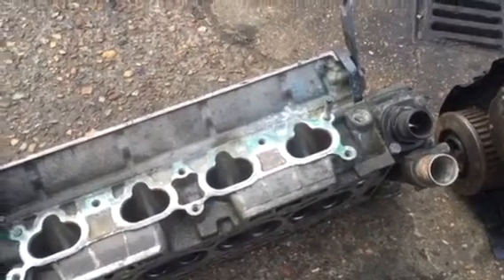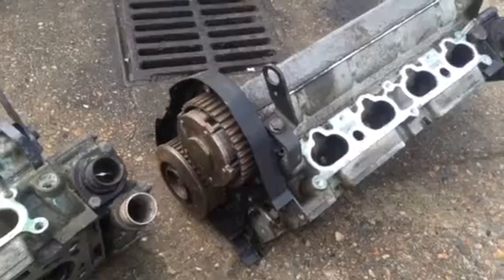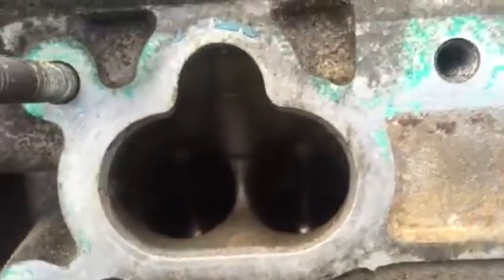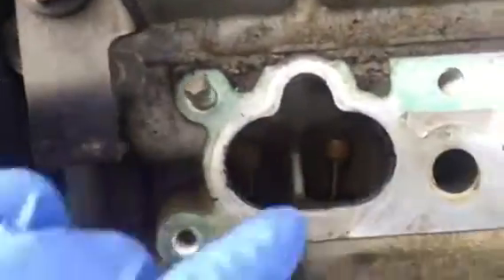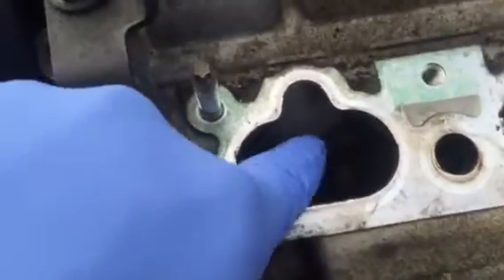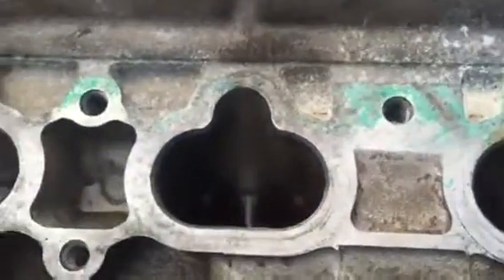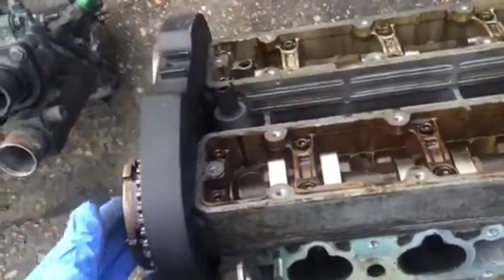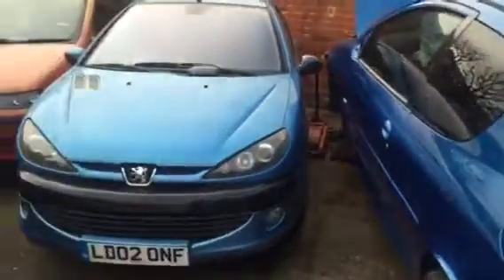Peugeot 206 GTI vs. GTI 180 – Key Differences | EW10J4 vs. EW10J4S Cylinder Head 🔥🚗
Peugeot 206 GTI vs. GTI 180 – What are the key differences? In this video, I break down the EW10J4 (206 GTI) vs. EW10J4S (206 GTI 180) cylinder head differences, performance upgrades, and what makes the GTI 180 more powerful.

⚙️ Engine Breakdown: EW10J4 vs. EW10J4S
EW10J4 (206 GTI – 138HP)
✔️ 2.0L 16V DOHC (1997cc)
✔️ 138 HP & 194 Nm of torque
✔️ VVT on the intake cam
✔️ Aluminum cylinder head with standard porting
✔️ Lower compression (10.8:1)
✔️ Found in: Peugeot 206 GTI, 307, and Citroën Xsara VTS

EW10J4S (206 GTI 180 – 180HP)
✔️ 180 HP & 202 Nm of torque
✔️ Dual VVT (intake & exhaust)
✔️ Bigger valves & better flow for increased power
✔️ Higher compression (11.5:1) for better efficiency
✔️ Hotter camshaft profile for improved performance
✔️ Found in: Peugeot 206 GTI 180, 307 RC, and 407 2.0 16V

💡 Key Differences in the Cylinder Head:
✅ Valves: EW10J4S has larger intake & exhaust valves, improving air/fuel flow
✅ Compression Ratio: Higher in the EW10J4S (11.5:1 vs. 10.8:1), leading to better efficiency & power
✅ Camshafts: More aggressive cam profiles in the EW10J4S for improved performance
✅ VVT: Single VVT on EW10J4 (intake only) vs. Dual VVT on EW10J4S (intake & exhaust)
✅ Porting: The EW10J4S head has better port design for airflow

For daily driving & tuning flexibility? EW10J4 – Easier to tune, more adaptable for forced induction
For high-revving NA performance? EW10J4S – More power out of the box, ideal for track builds
Best hybrid setup? EW10J4S head on an EW12J4 block – More displacement + better flow!

🔗 Visit SP88 for more tuning & performance content: sp88.co.uk